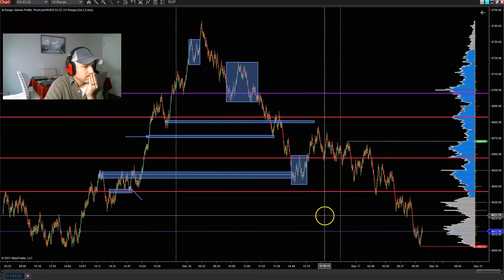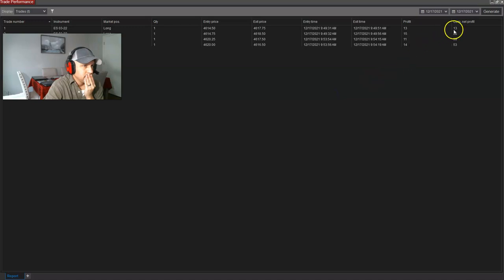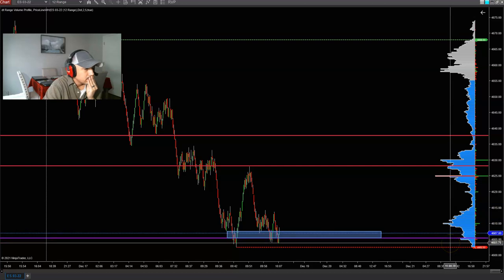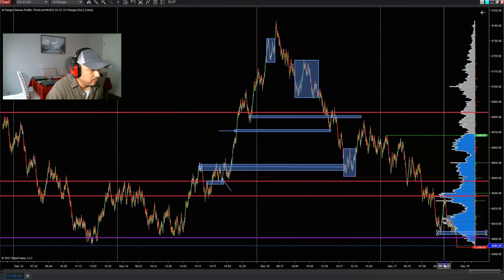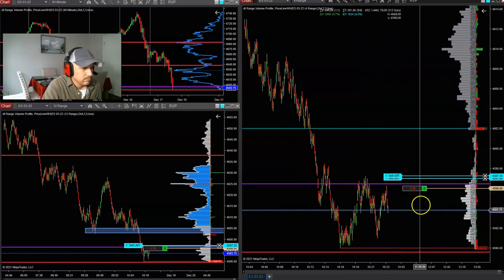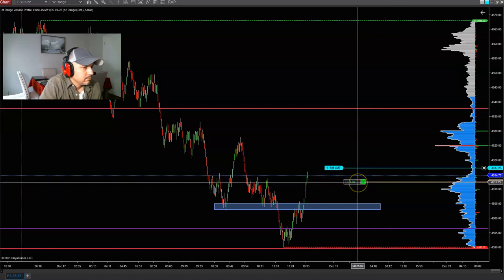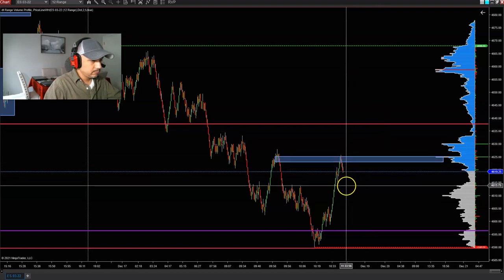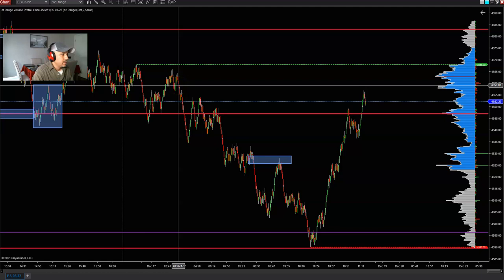Finally Here is a Confidence Building Trading Strategy That Won't Let You Down: Supply and Demand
Now here is a strategy that finally helps boost confidence while trading that won't let you down. Tired of missing solid setups or having a hard time managing loses. Learn how to trade supply and demand areas.